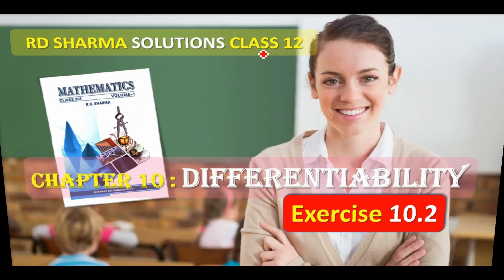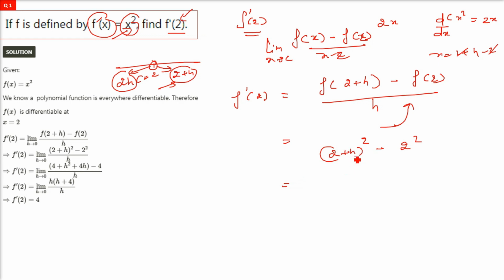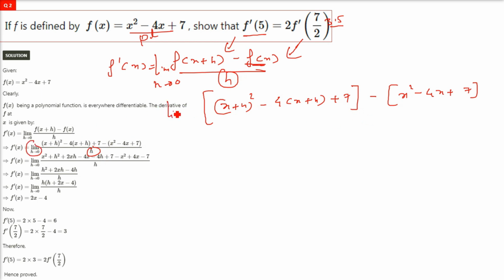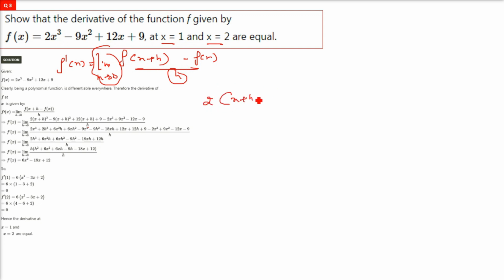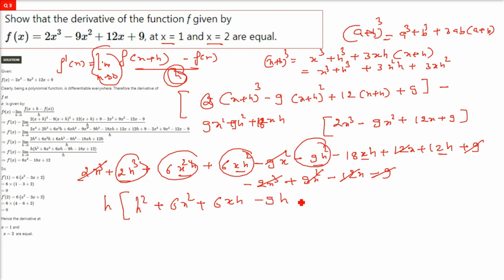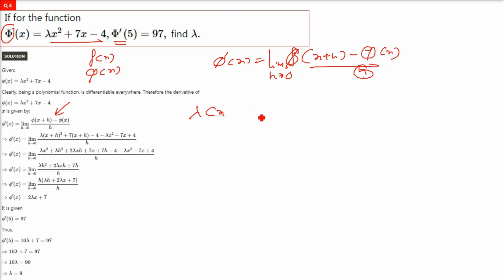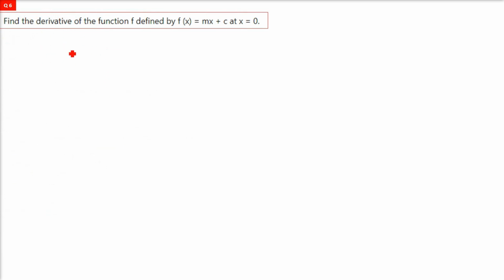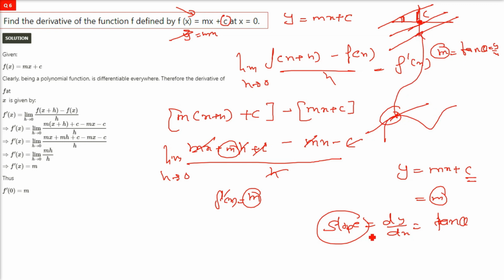RD SHARMA SOLUTIONS CLASS 12 Chapter 10 Differentiability Exercise 10.2 Part 1